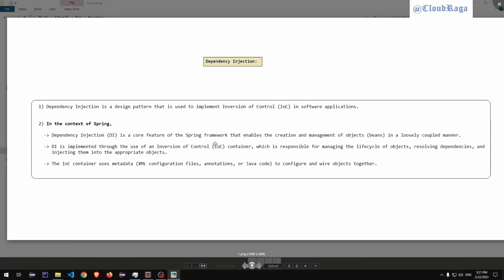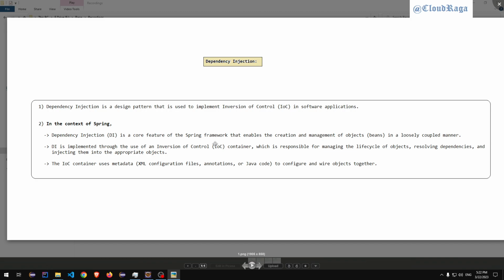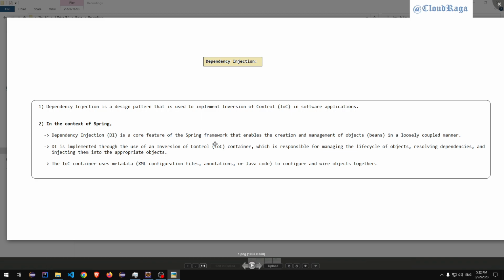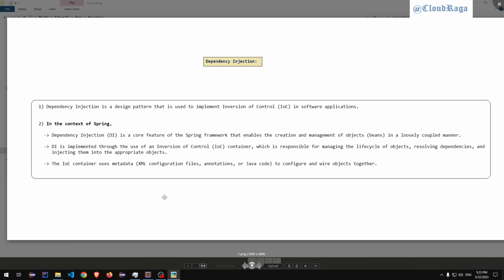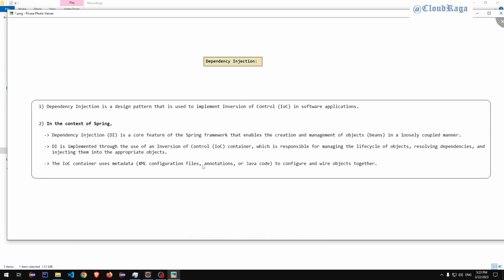SpringCore-01. Dependency Injection Intro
Dependency Injection Intro.

Active Directory Interview Questions and Answers
dependency injection
dependency injection in spring in hindi
dependency injection in spring mvc with example
dependency injection in spring with example
dependency injection in spring mvc
dependency injection in spring can be done by
dependency injection in spring boot javatpoint
di in spring framework
di in spring
di in spring boot
di in spring example
dependency injection in spring boot example
di and ioc in spring boot
ioc vs di in spring
ioc in spring
ioc in spring frameworkioc in spring boot
ioc in spring boot
ioc in spring framework
ioc in spring mvc
ioc in spring example
ioc in spring java
ioc container in spring